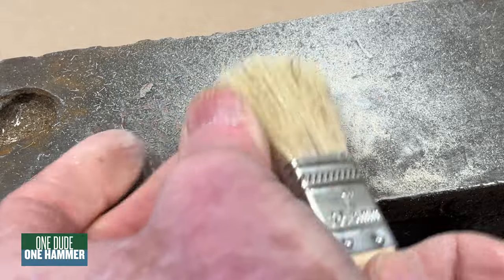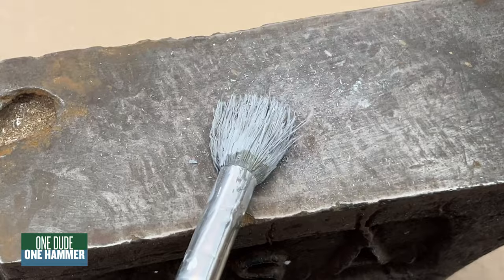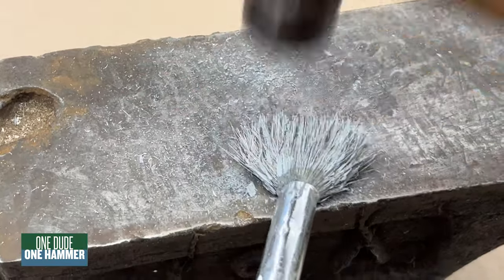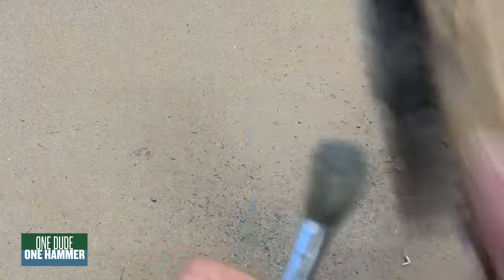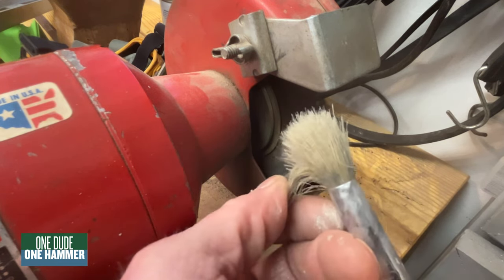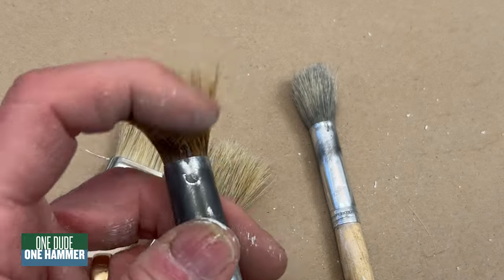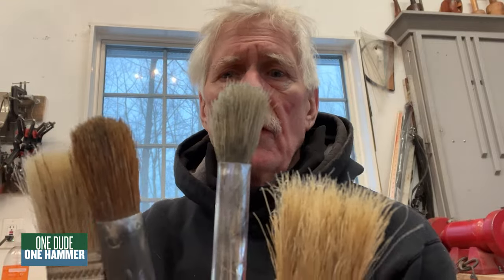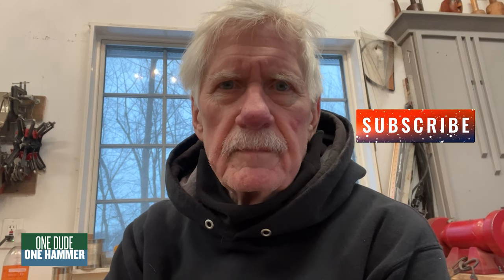EXTREME BALL PEEN HAMMER PAINT BRUSH CLEANING!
Here' s how to clean up old hand, dried up paint in your brushes. Extreme methods! Works though.